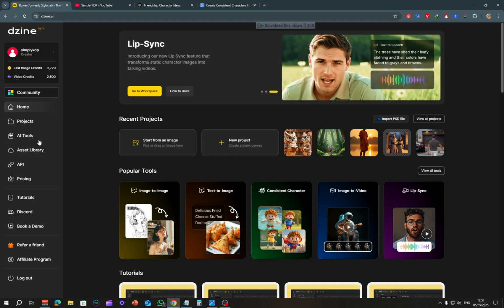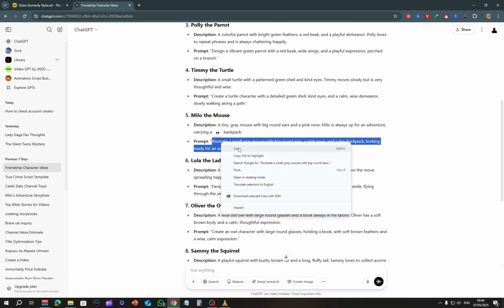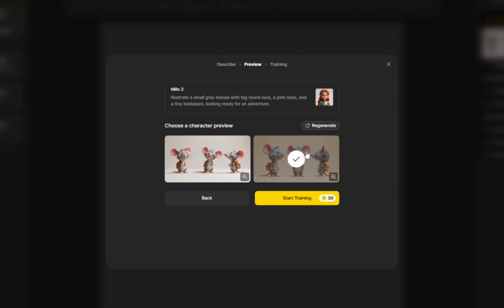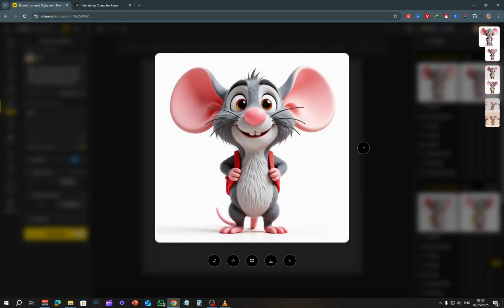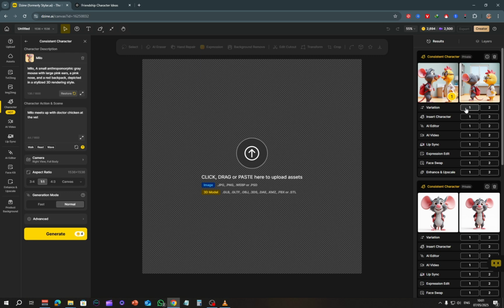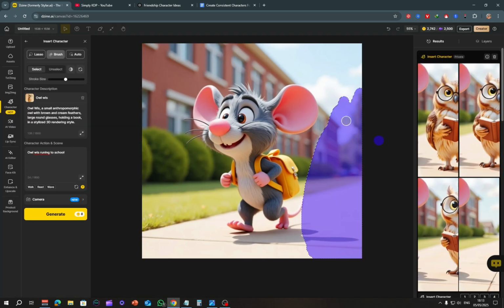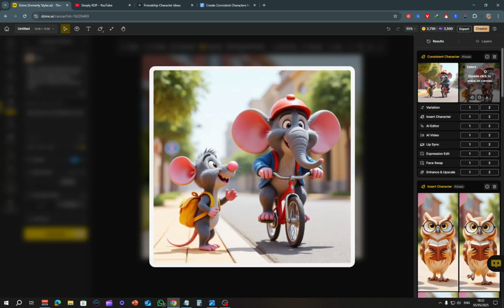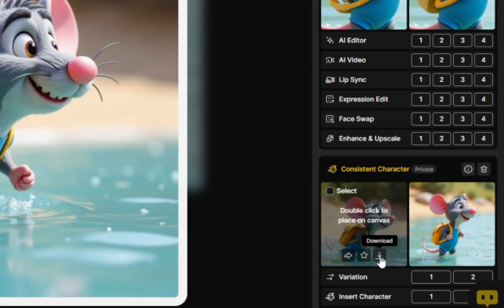Create Consistent Characters for Your Story Books with AI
In this video I share and Show you an AI tool that will allow you to create consistent characters for your stories. whether you create stories for adults', kids or maybe even just for video you want for education, this ai will keep character consistent for you in each scene.

There is no guarantee that you will earn money using the techniques and ideas in this video. Your success in getting the results claimed in the video(s) will require commitment and hard work.